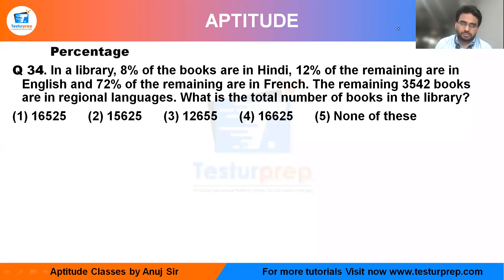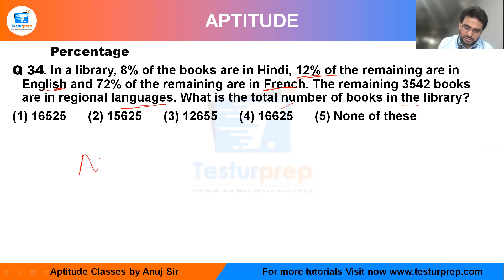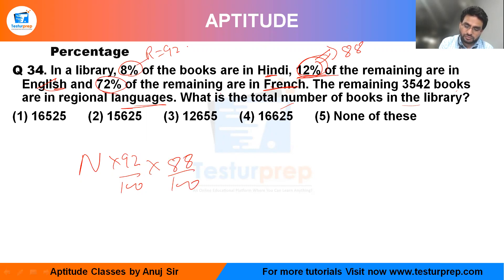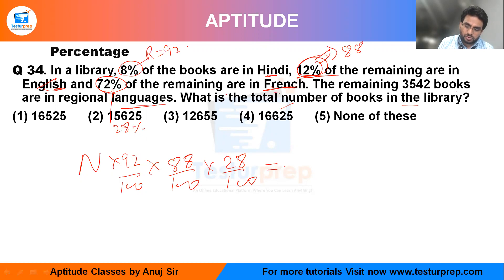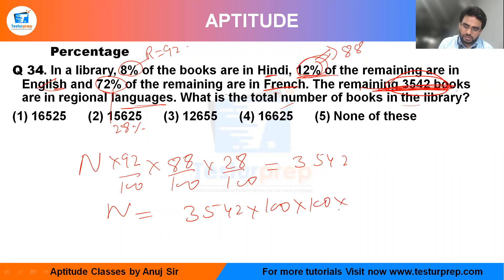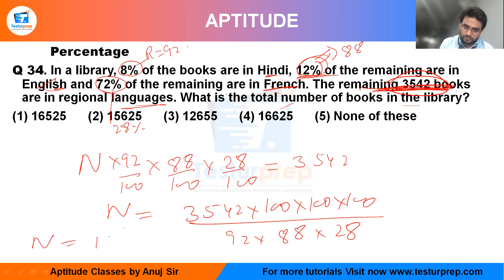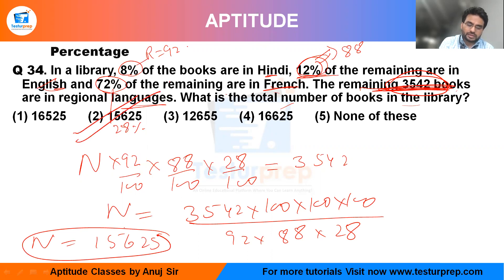Q34- In a library, 8% of the books are in Hindi, 12% of the remaining are in English and 72% of....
Q 34. In a library, 8% of the books are in Hindi, 12% of the remaining are in English and 72% of the remaining are in French. The remaining 3542 books are in regional languages. What is the total number of books in the library?